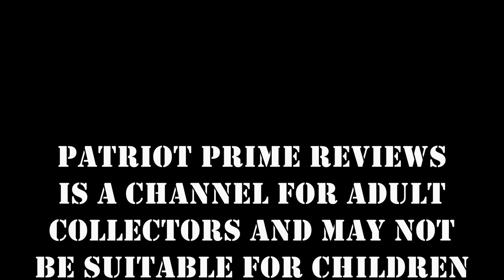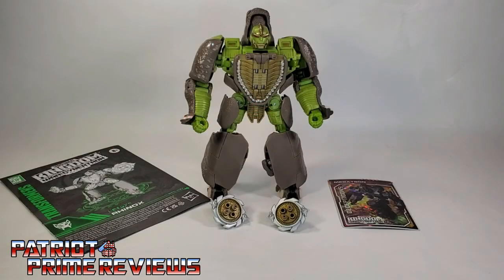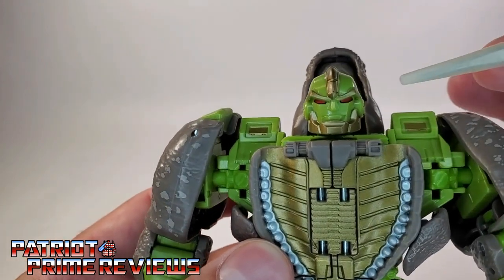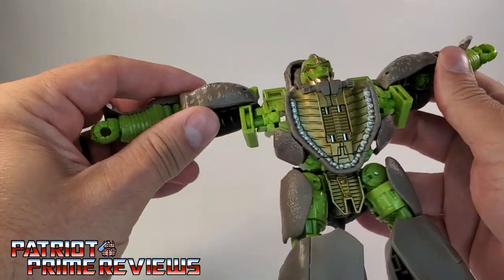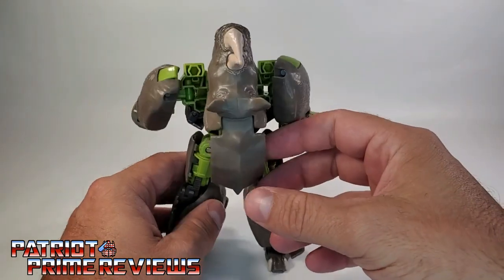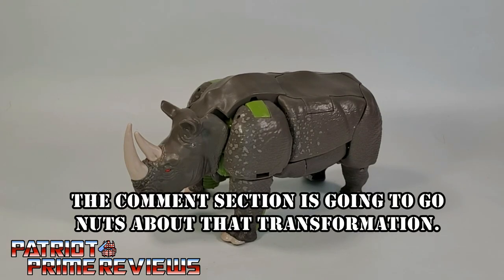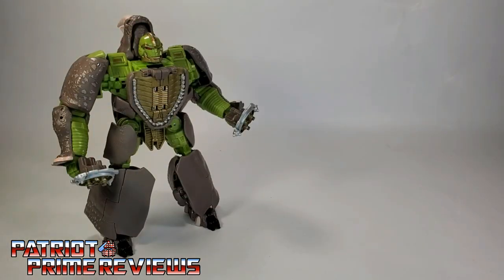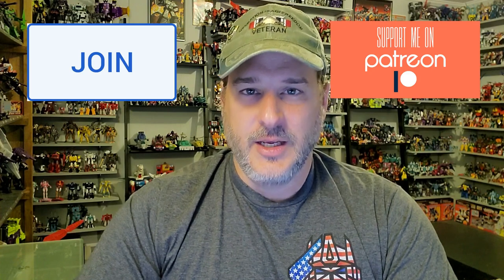Patriot Prime Reviews WFC Kingdom Rhinox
In this Review I take a look at the new WFC Voyager Class Rhinox.
CHAPTERS:
0:00 - Toyhax Promo
1:20 - Intro
2:48 - What's In The Box
3:43 - Bot Mode
7:54 - Transformation (Just Skip This)
14:47 - Beast Mode
16:57 - Comparisons
17:18 - Final Thoughts
18:05 - Does He Belong In Your Collection